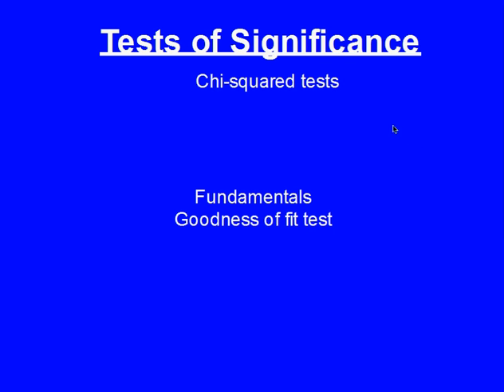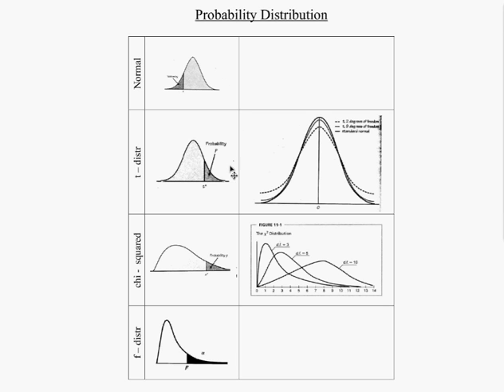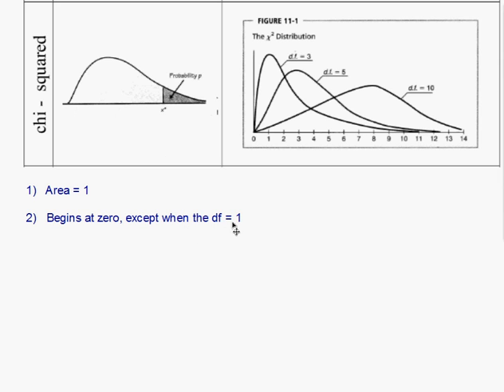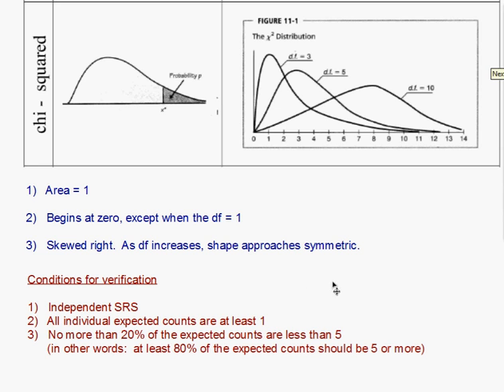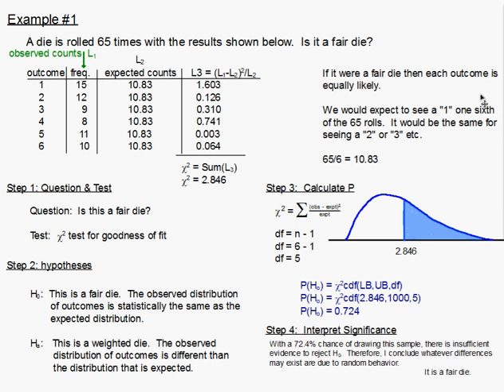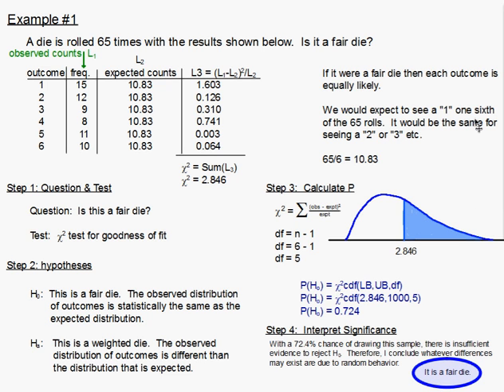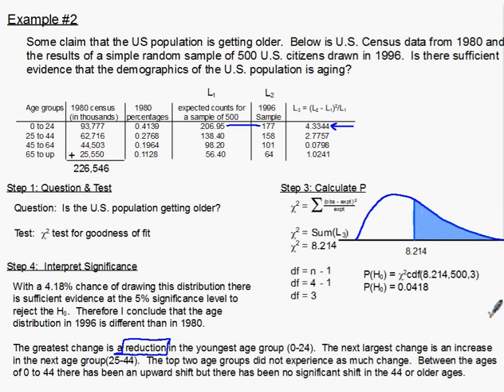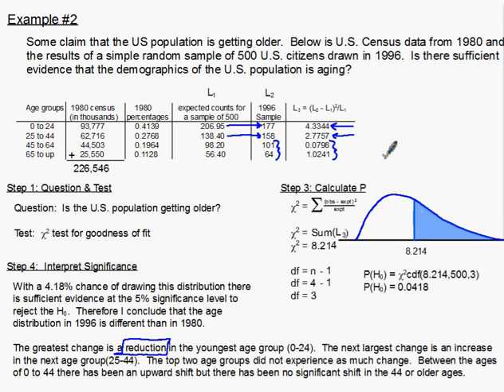Tests of Sig Chi Sqr 1 Fund Good of fit 22 min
Chi squared - Goodness of fit test